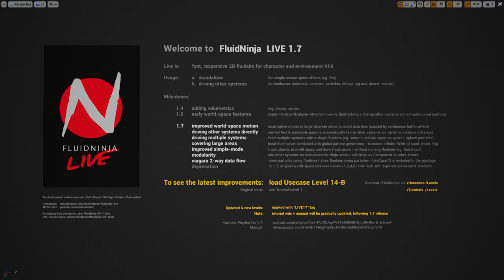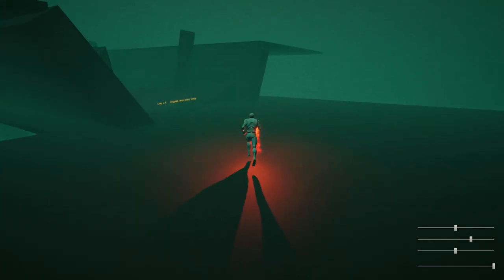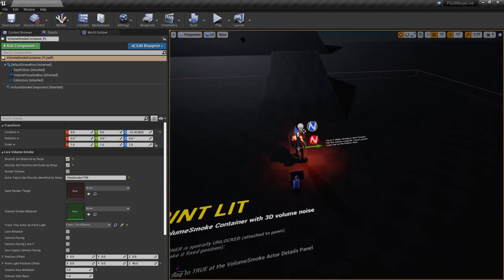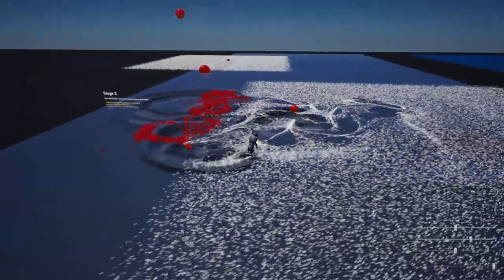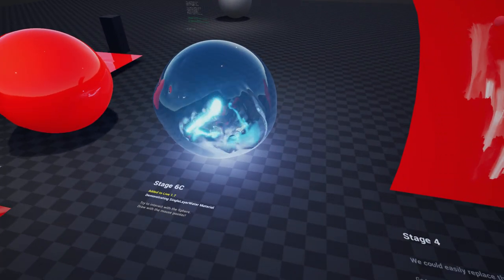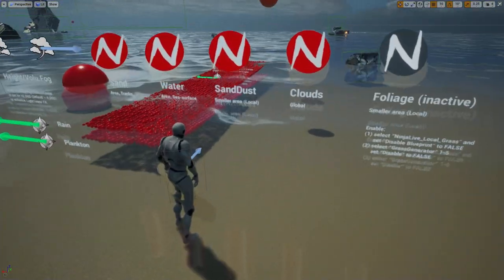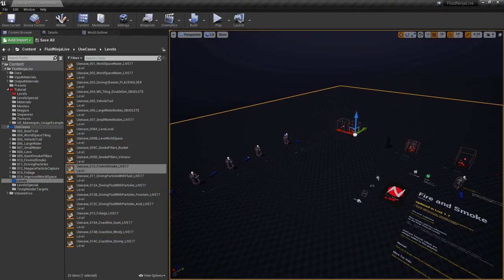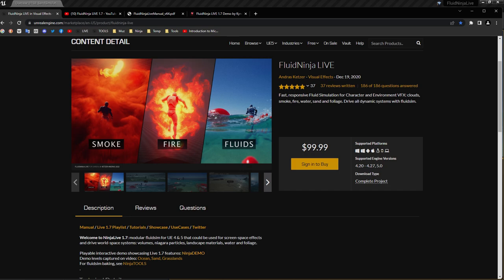FluidNinja LIVE 1.7 TUTORIAL - new content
1) 00:00 INTRO
2) 00:52  UPDATED LEVELES - folders with levels,  new levels name-tag: "LIVE17"
3) 02:05  VOLUME SMOKE: unlit VS lit, local VS extended
4) 04:36  VOLUME SMOKE: anchoring AND direct driving smoke containers
4) 05:24  VOLUME FOG: fog component, local sim VS extended area
5) 06:47  PARTICLES:  local sim VS extended area
6) 07:56  SIMPLE PAINTER: usage examples - particles, footprints, sandtracks
7) 10:01  LIQUID SPHERE: using SingleLayerWater
8) 10:41  DRIVING FLUIDSIM VIA PARTICLES - usecase 12
9) 11:13  USECASE 1: a simple water setup
10) 11:53  USECASE 2: a simplified version of coastline level - only water and sand
11) 12:42  USECASE 14: komplex setup with water, sand, particles, volumes, foliage, clouds
12) 13:15  USECASE 7: small water bodies, all stages updated to SingleLayerWater
13) 14:06  FIRE: particle driven fire, volume smoke added to a torch
14) 14:50  SNOW: multilayer landscape material
15) 16:15  SIMULATED SAND: as opposed to simple painter - fluidsim involved
16) 17:23  KEY BASEMATERIAL for sand, snow, water - M_NinjaOutput_WorldSpaceGeneric
17) 17:49  OUTRO